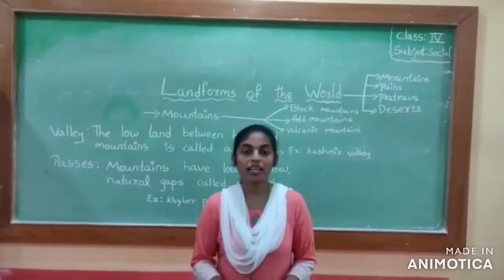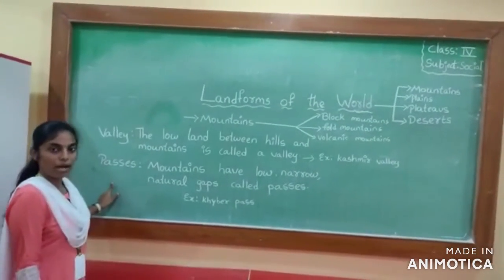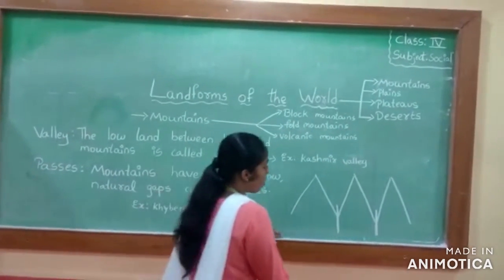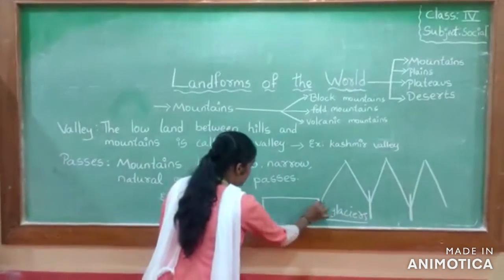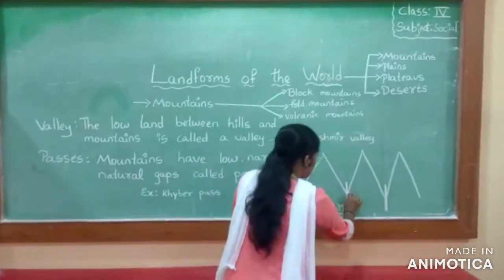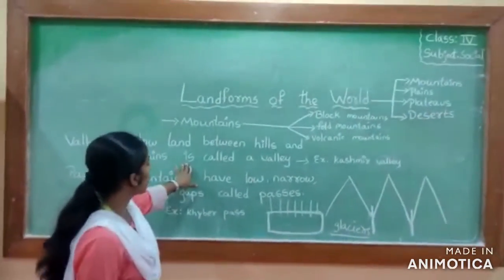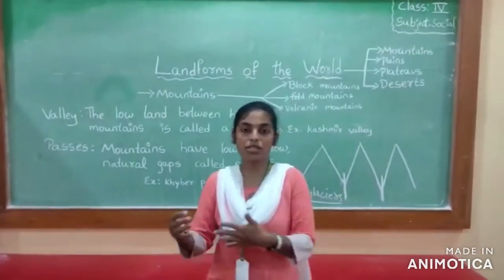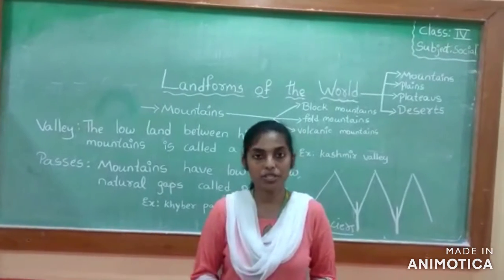Howard School - Nizamabad - IV Class - Social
Lesson - Landforms of the world
Topic - Valleys & Passes